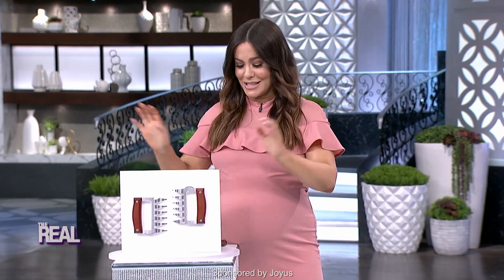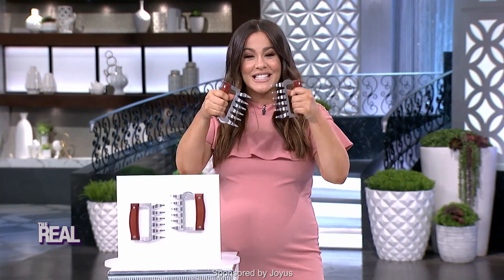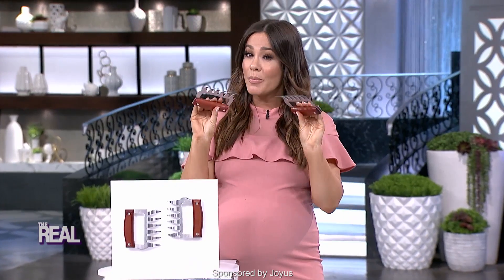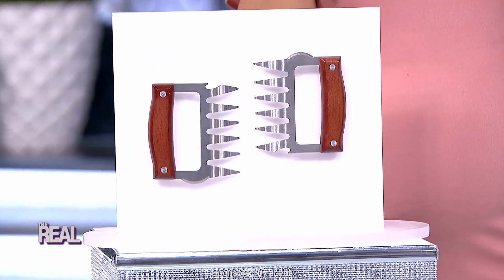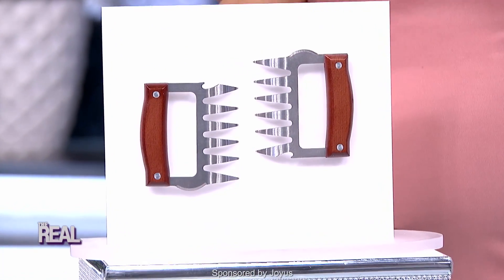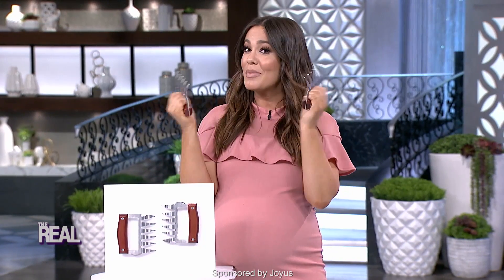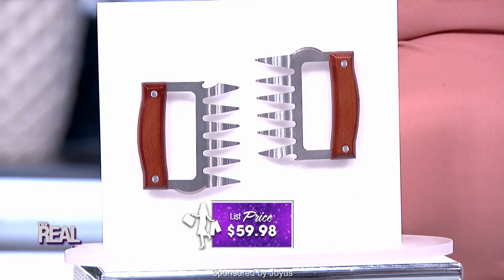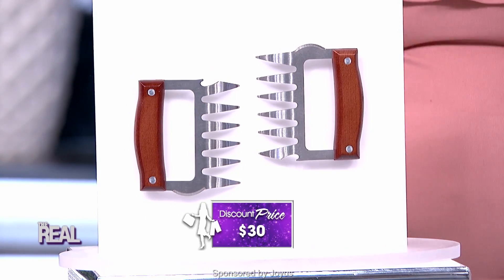Channel Your Inner Wolverine With These Meat Shredder Claws, Now 45% Off!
ad Effortlessly shred chicken, beef or pork straight off the grill with these handy meat claws. Snag a two-pack for just $30 at stealsonthereal.com today.